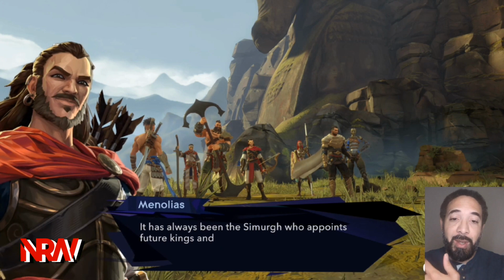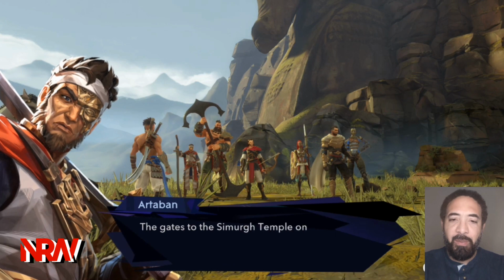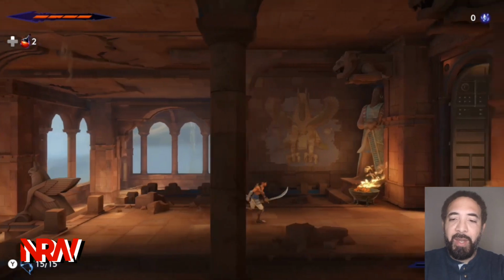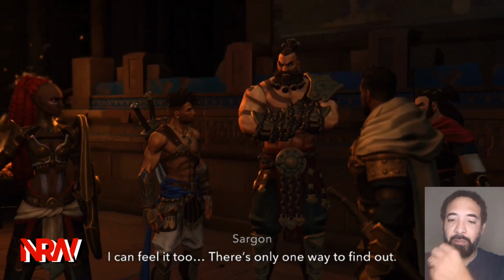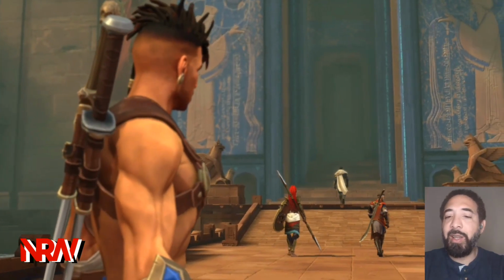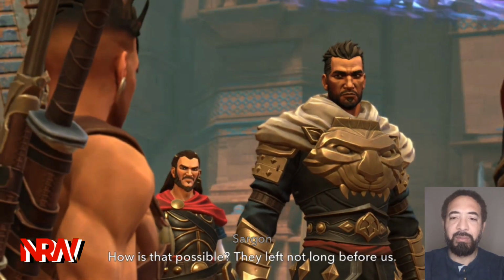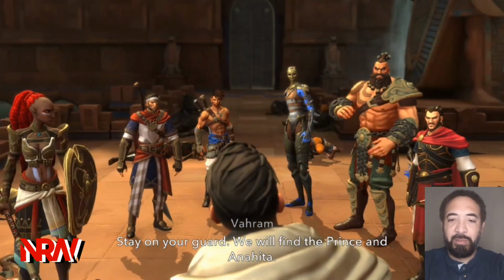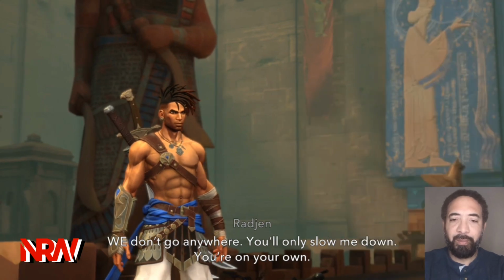Prince of Persia: The Lost Crown! NRW Presents: GAME BYTES with WebsterStyle - Episode 019!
FEATURING:
WebsterStyle
GET THE N-E-W FROM THE N-R-W! The Strange World Presents... The NRW! AKA Nerds Rule The World! AKA New Release Wednesday! NRW celebrates pop culture in all of its forms providing a mountain of content for every Fan! NRW spotlights the latest weekly entertainment releases with: 'The NRW Show' showcasing the latest releases in Film, TV & Streaming and 'The NRW Checkpoint' showcasing the latest releases in Gaming! For Music fans, NRW features a weekly music spotlight show, 'The HotOrNot Music Spot', giving opinions on trending music! NRW on WTOP is our weekly recorded radio replay of Executive Producer, Kuya P's Entertainment Picks that aired on 103.5 WTOP-FM Radio in Washington DC, Maryland and Virginia! For Wrestling Fans, NRW's weekly, 'KayFabeyBaby: The NRW Ring Generals Podcast' discusses all the latest going-ons in professional wrestling with WWE, AEW, NJPW and more! For Trading Card & Toy Collector Enthusiasts, 'NRW's What's In The Box?!' open ups and discusses our love for collecting and more! As a group of diverse nerds, NRW puts representation front and center with regular shows: 'ShoPowSho' exploring FilipinX History & Culture and 'AAPI Toy Heroes' spotlighting AAPI representation in toys! NRW is also the home of 'You're So Cool with Rob Medina!' featuring weekly Entertainment Industry based interviews. NRW's biggest highlights additionally include our weekly Artist & Celebrity Interviews, Trailer Reactions, Entertainment News & Reviews, Event/Convention/Show Coverage, Cosplay Music Videos and MORE!
Follow NRW on Instagram at @newreleasewednesday & Twitter at @TheNRW! Are you an artist, production company, or studio and want to spread the word on your upcoming project?  Interested in your project being reviewed, being an interview guest or sponsor of NRW?
Take time for yourself! There is nothing more important than movies and... Self Care!
The NRW Team: Ashlee Doris, Natasha Francisco, Elden Hawkes, Heather Hurt, KUYA P aka Patrick Michael Strange, Glenn Lawrence, Loy Lee, Maki Roll, Rob Medina, Shawn Mongold, Roohkage, Brian Sapph, Tranquil Ashes and Justin Quizon!
Temple Far East Entertainment
Executive Producer: Patrick Michael Strange AKA 'Kuya P'